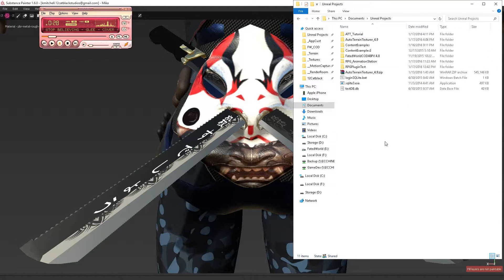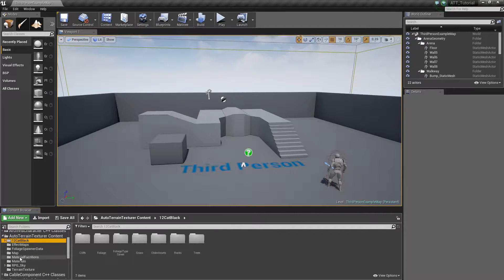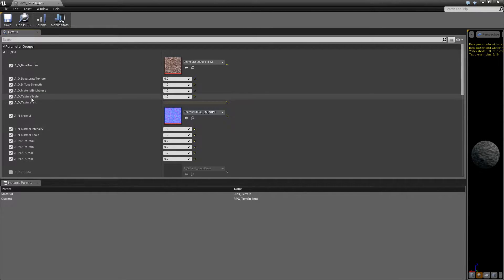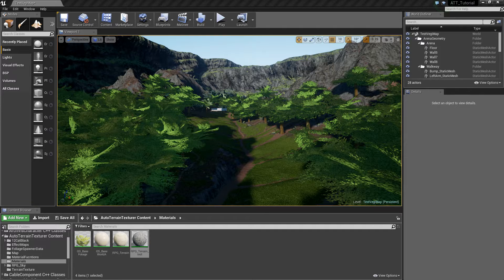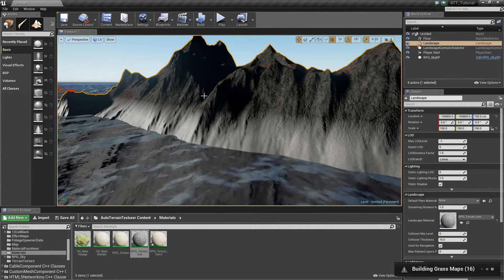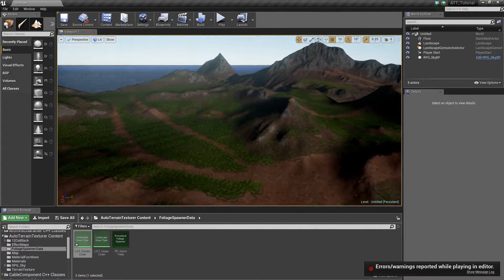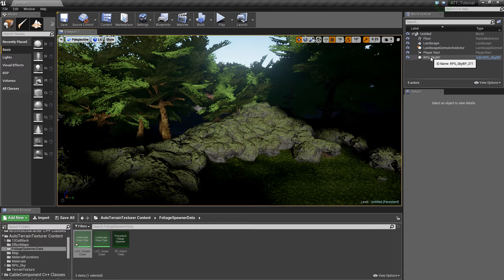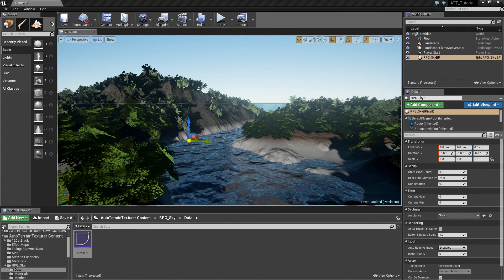Unreal Engine 4: Installing and using Auto Terrain Cover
I'm not much of a speaker so bear with me. This is to help those who need help installing and getting starting up with the plugin.